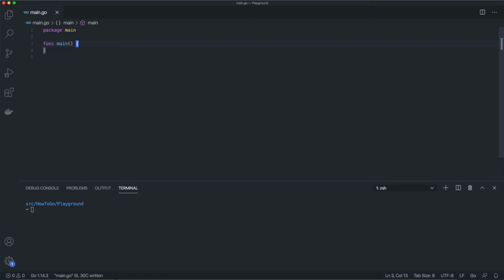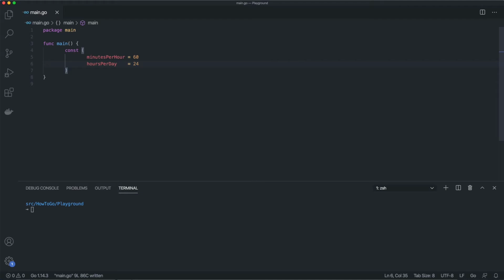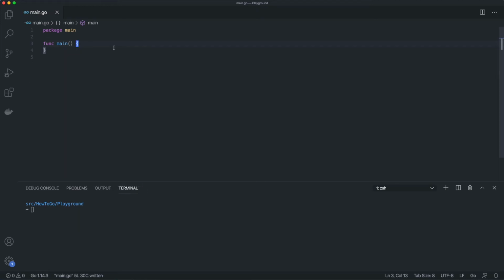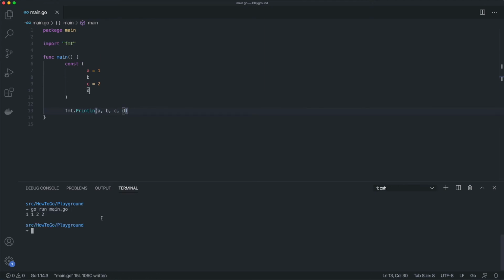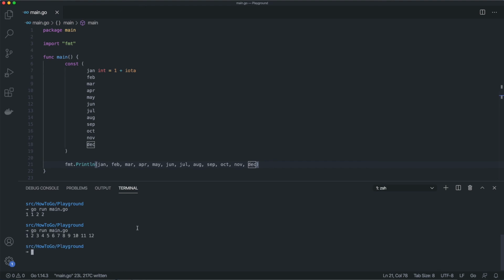How-to Go: Constants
Learn how to declare and use constants in Golang